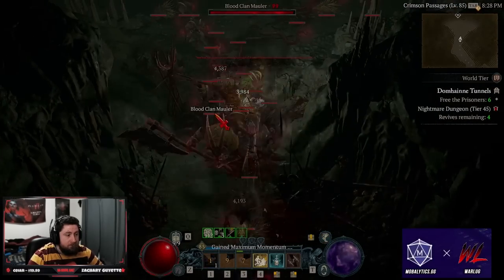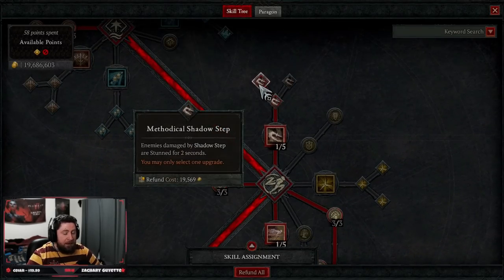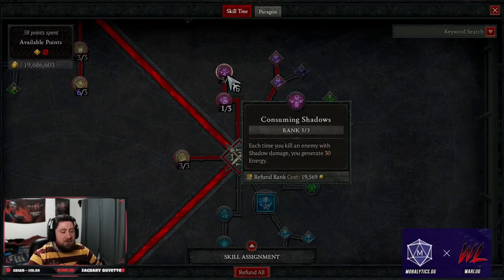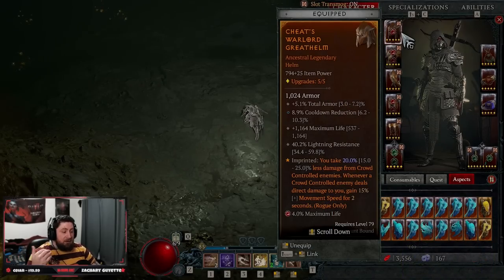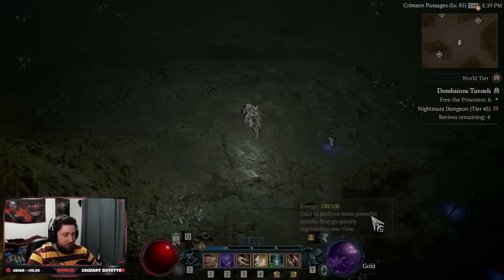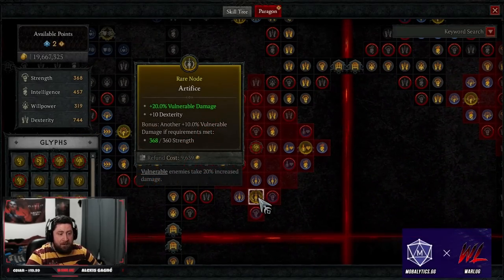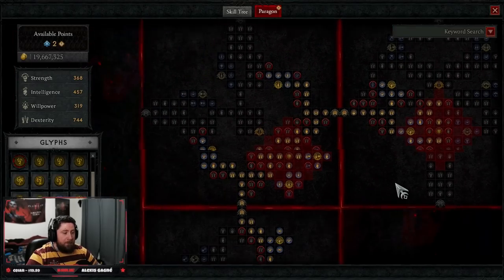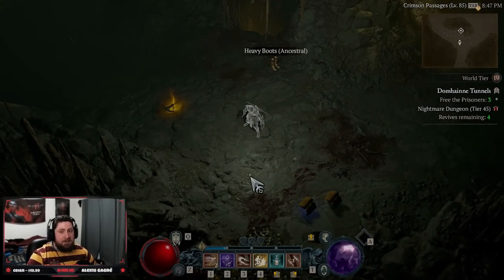Diablo 4 SHADOW BLADES Twisting Blades Rogue Build Guide Season 1!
🎮 PSN: Warlug
🌐 Battlenet: Warlug-1927

⏱️Time Stamps⏱️